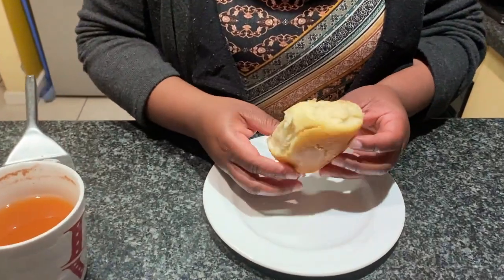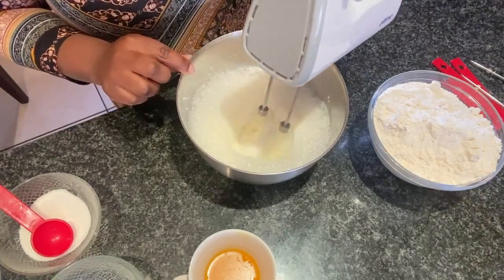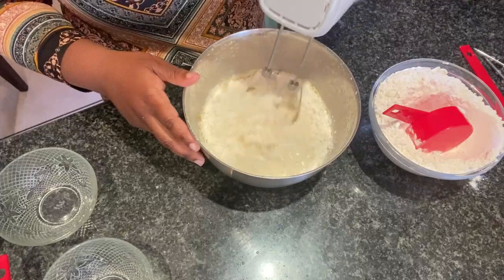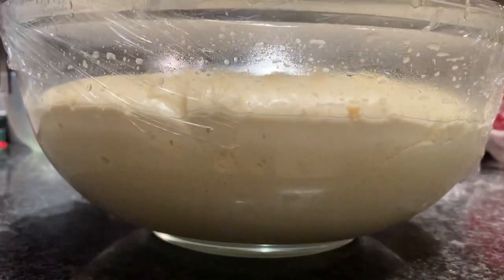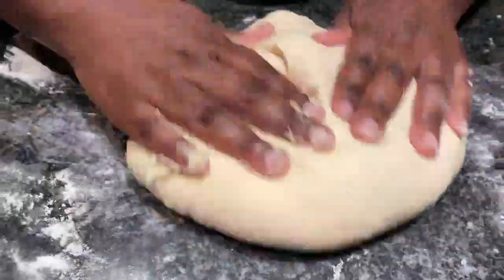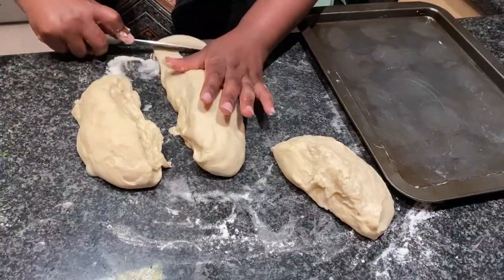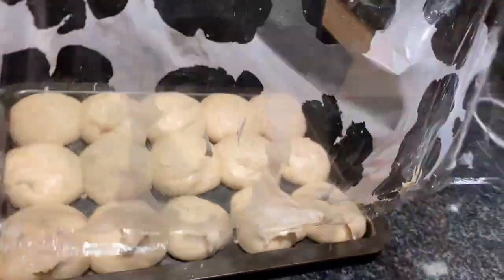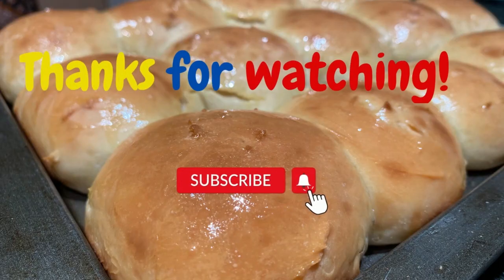FLUFFY DINNER ROLLS | First time making them 💪😁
Hi guys! I’m in the kitchen again, this time making some fluffy and soft dinner rolls 😋.

If you don’t think I did great you can let me know too ☺️!